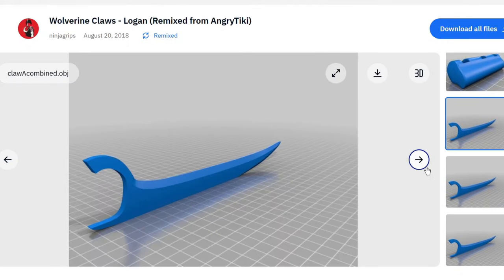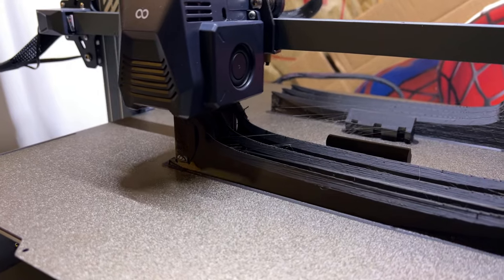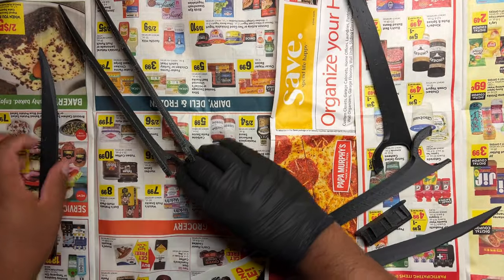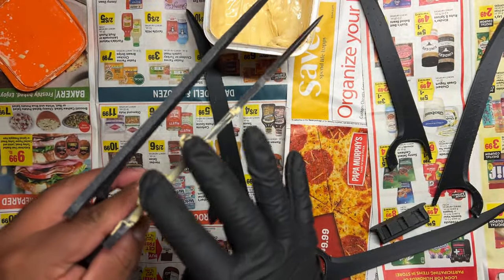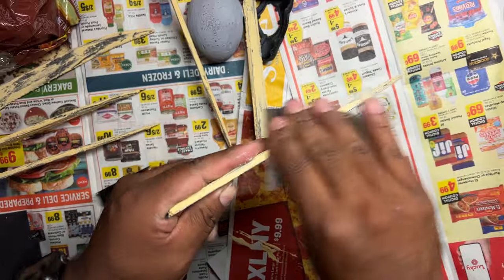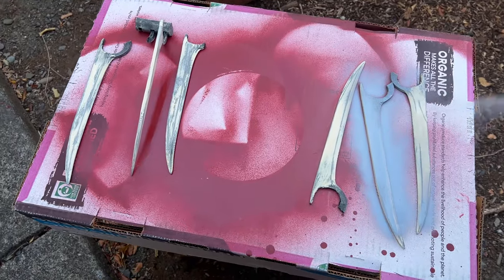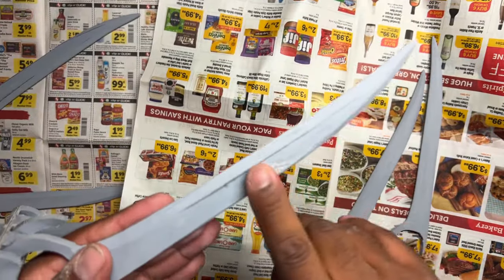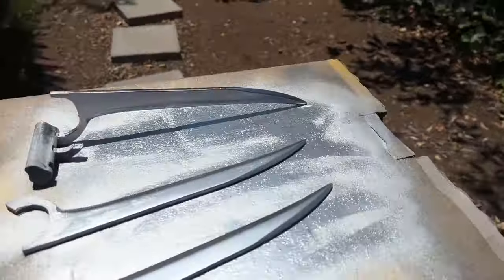How to Make Wolverine Claws 3D Print Cosplay/Prop | Berto Made it!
Hi guys! This is my 3D printed Wolverine Claw print! This was a bit of a rush job so it's definitely not perfect. You can notice a lot of faults in it but I'm not too mad at it. It came out pretty decent all things considered. Let me know if you have any questions or if you've made this file yourself!
30 Million Times (instrumental) by RYYZN   / ryyzn